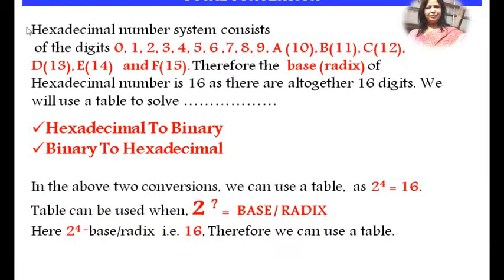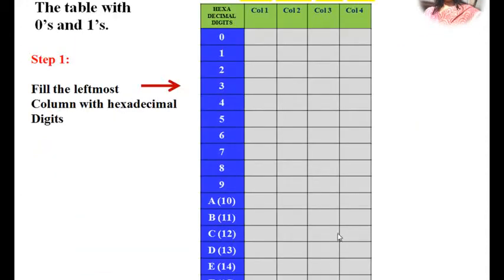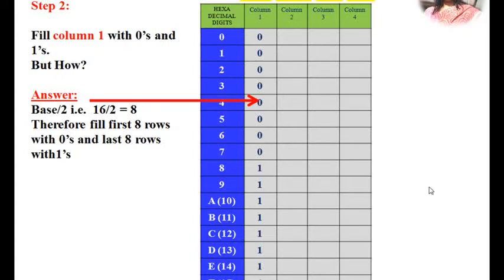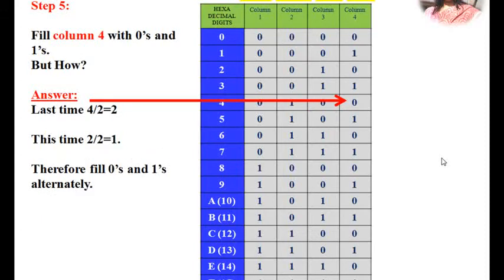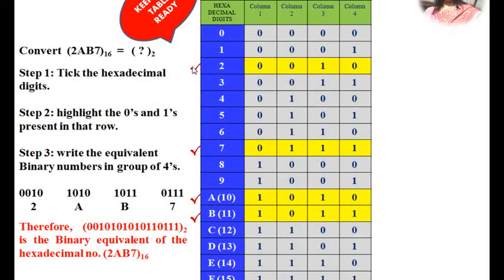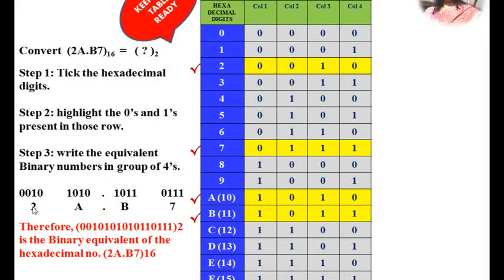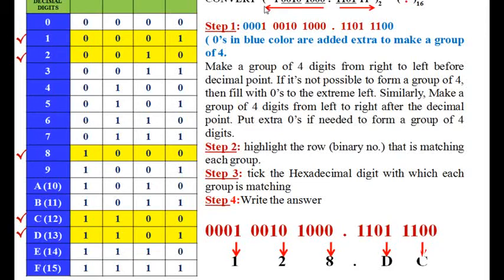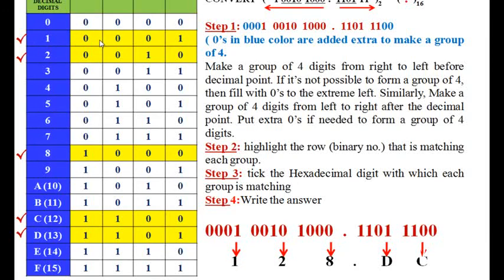BINARY TO HEXADECIMAL AND HEXADECIMAL TO BINARY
# BINARY ARITHMETIC
E-SHIKSHA
NUMBER SYSTEM